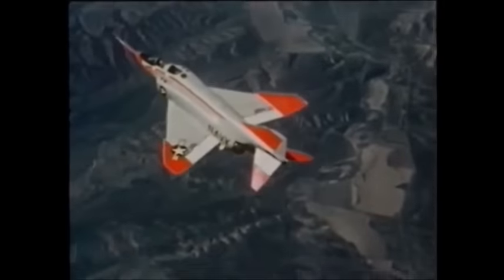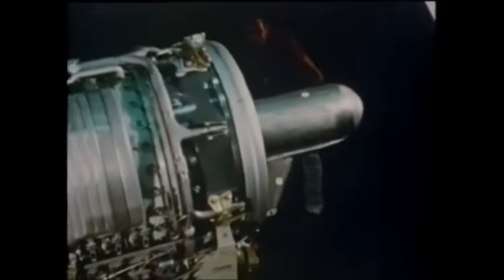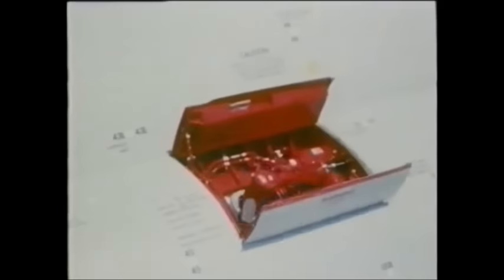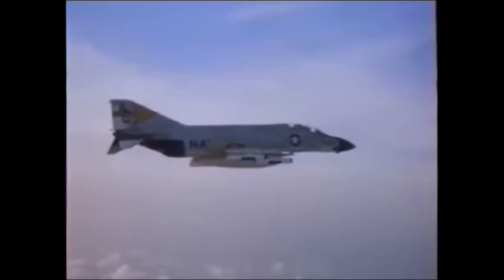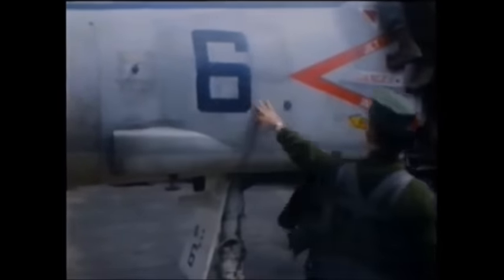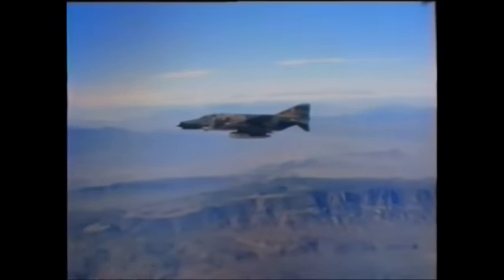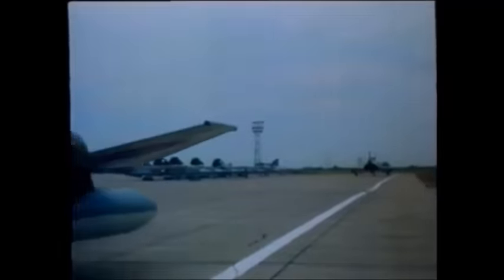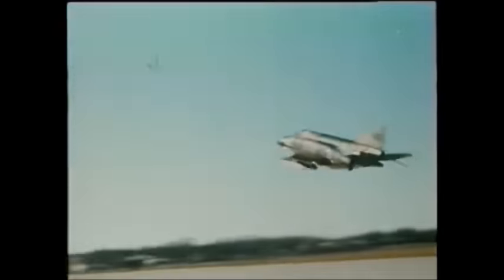F-4 Phantom II Documentary (1987)